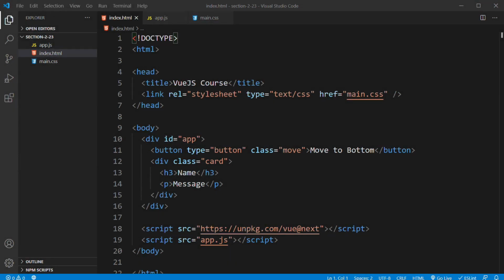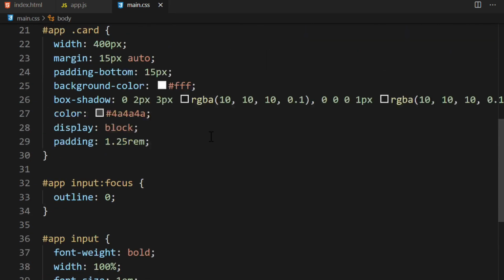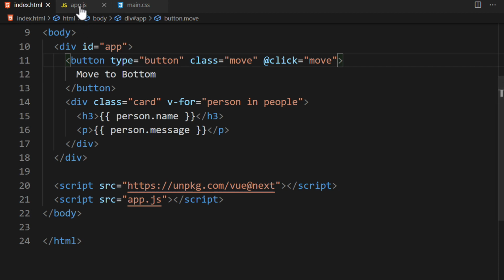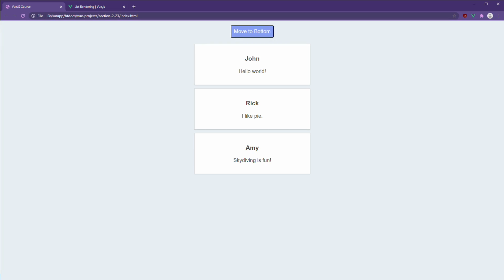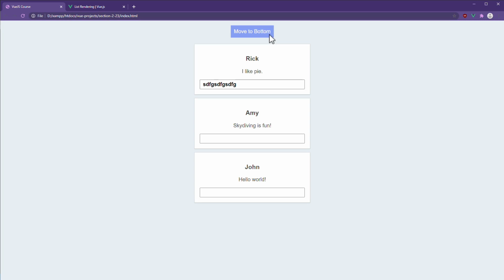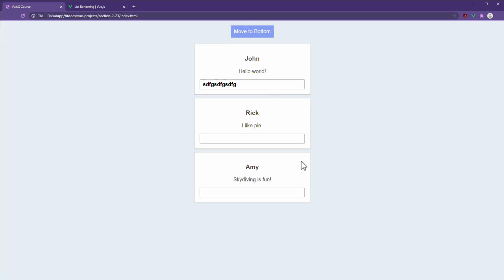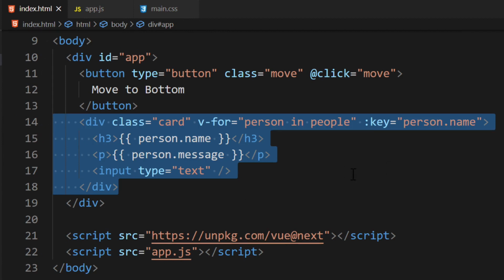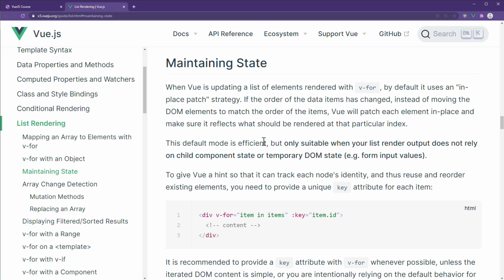Vue Js web Development 2021 Tutorials part- 26 ( Understanding the role of the key attribute )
Vue Js web Development 2021 Tutorials part-